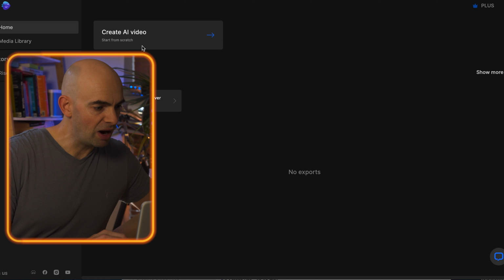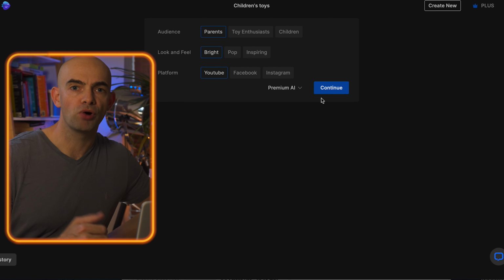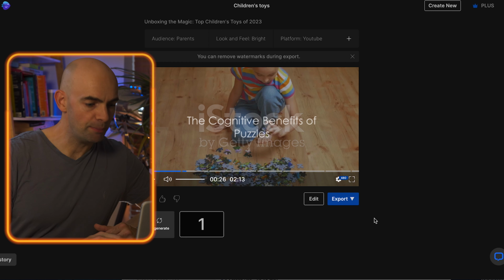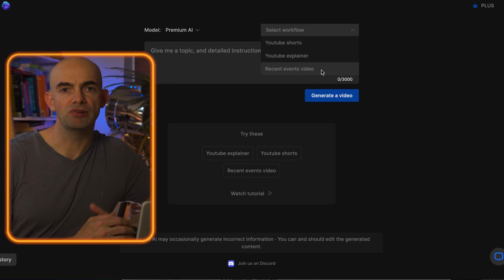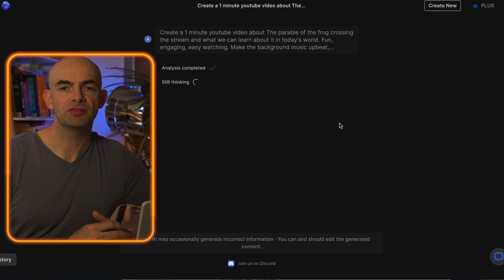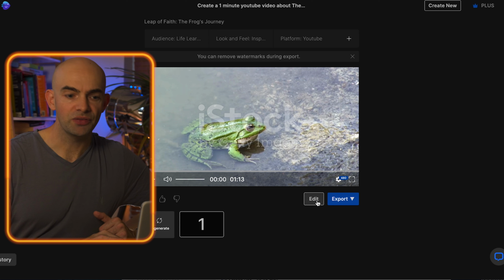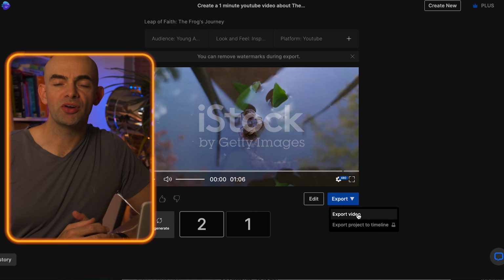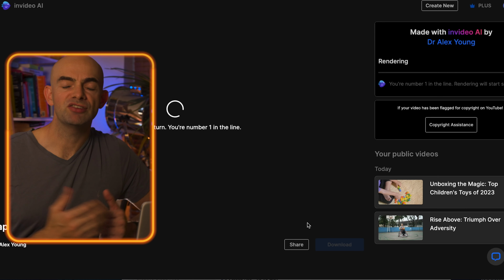15 Minute Video From A Single Prompt | AI Text To Video Tutorial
In this AI tool deep dive I walk through a crazy new AI text-to-video generator can generate a 15 minute video from a single prompt.

The toll is called Invideo AI and it can take a simple prompt and turn it into a publish-ready video in under 5 minutes.

Check out the full tutorial where I show you how you can take a simple idea and turn it into a full-fledged video without shooting any footage or recording a voiceover or even editing any video.

15 Minute Video From A Single Prompt